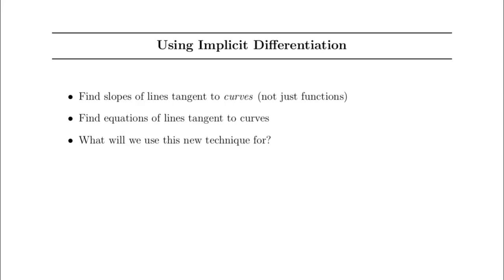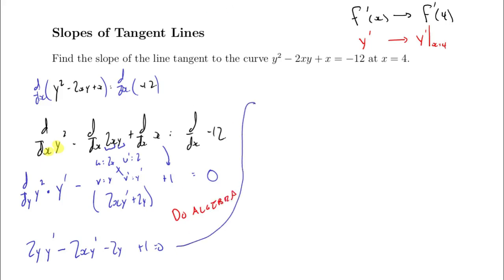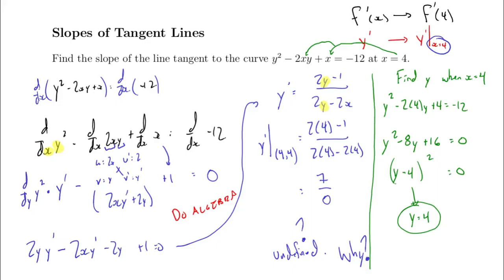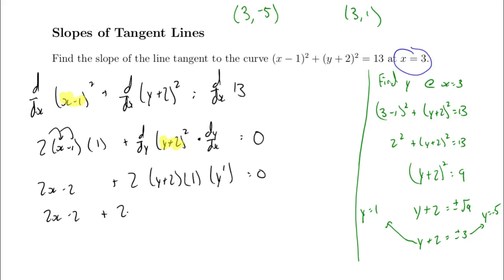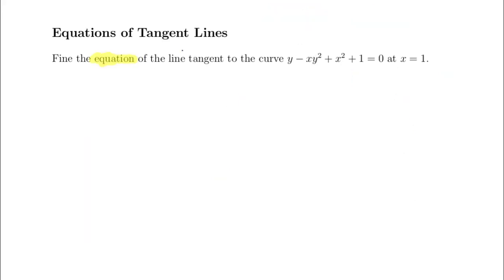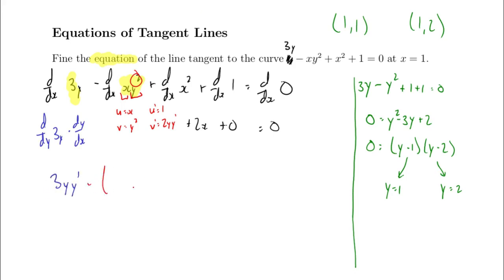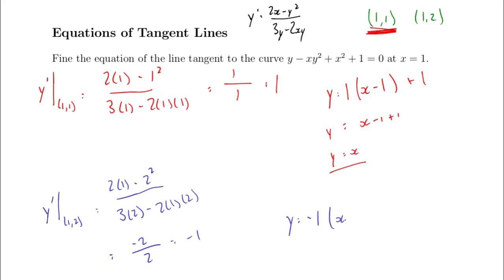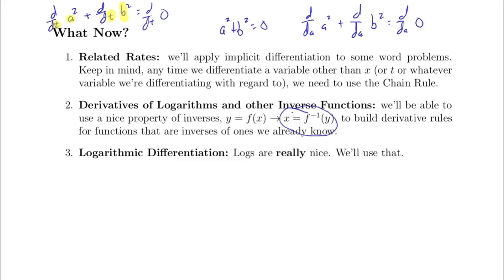Using Implicit Differentiation